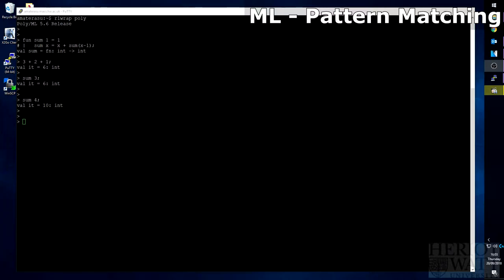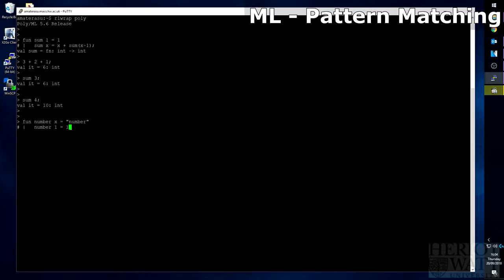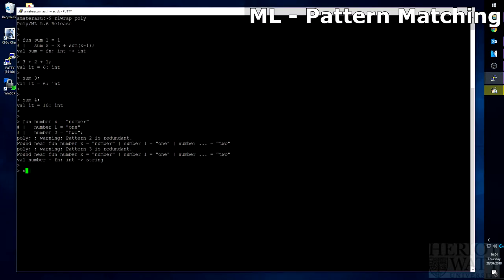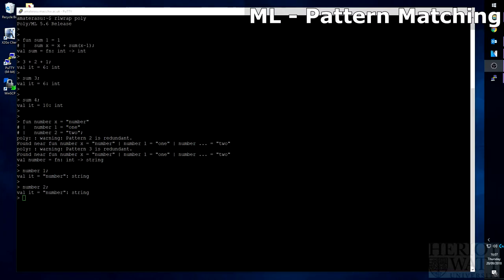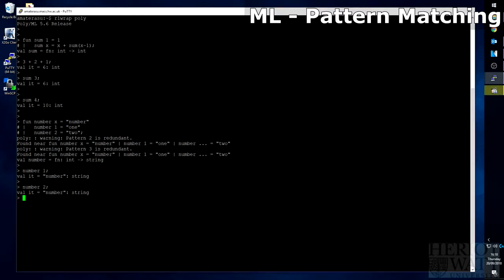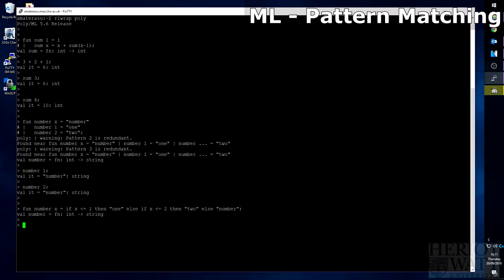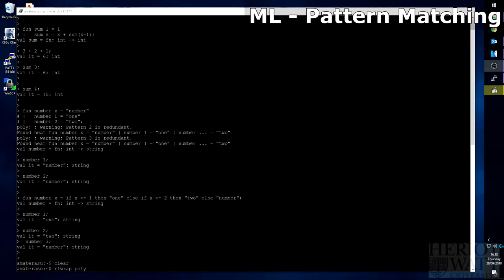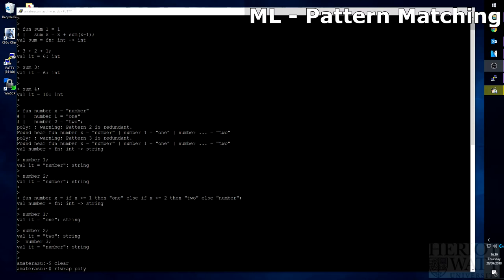ML Pattern Matching Basics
This video introduces the Basics of Pattern Matching in ML. This video is part of the F28LL Programming Language course for the Graduate Level Apprenticeship programme IT:Software Development